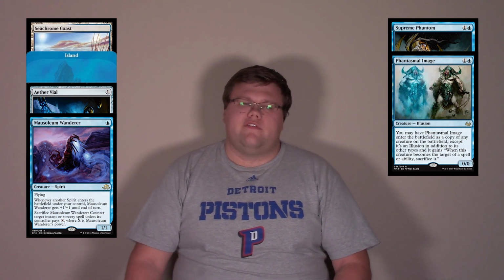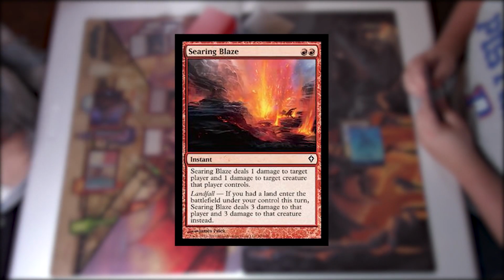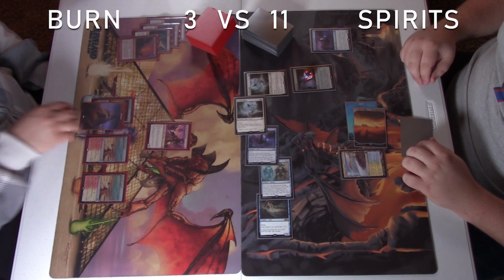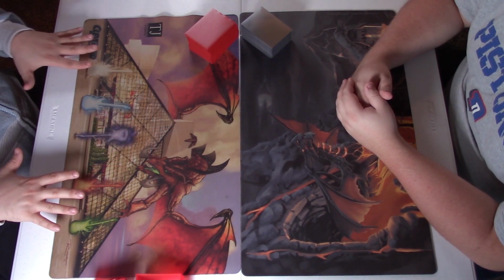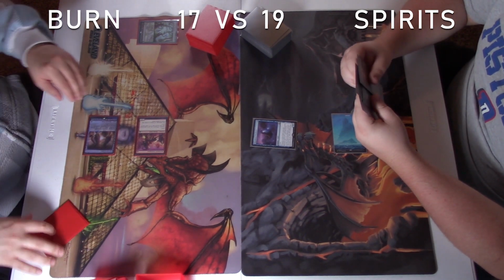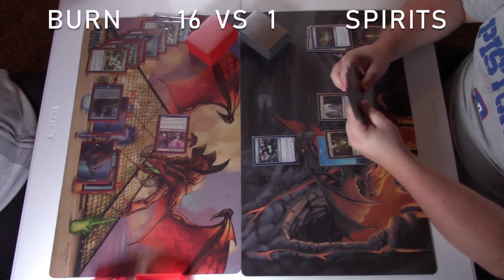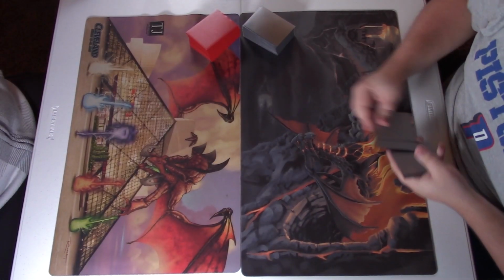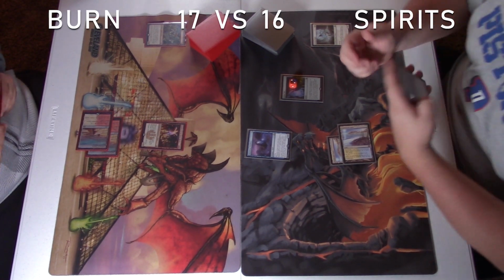Modern Meta Matchups: U/W Spirits VS Burn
This time in Modern Meta Matchups we see Ian and Austin throw down, playing two of our most requested decks, U/W Spirits and Burn!

Credits:
Players: Austin Davis & Ian Cosgrove
Editors: Austin Davis & Arven Hormez
Sound Recording: Chris (AlphaNerd) Ainhorn & JC Everhart